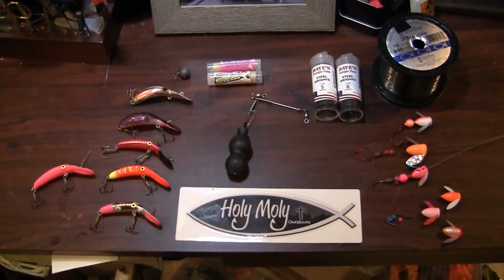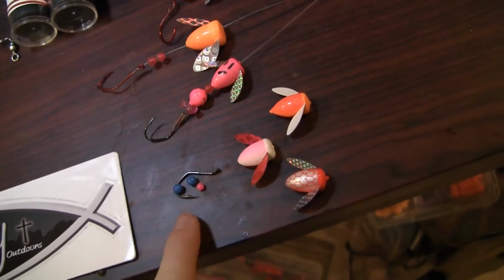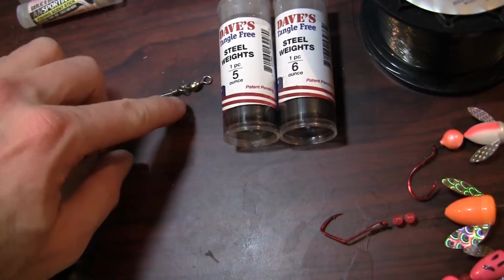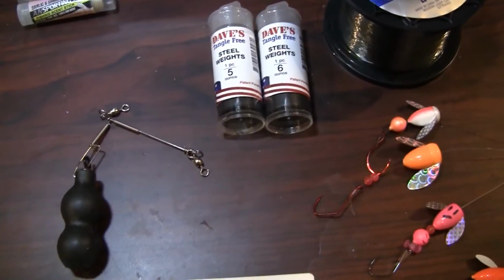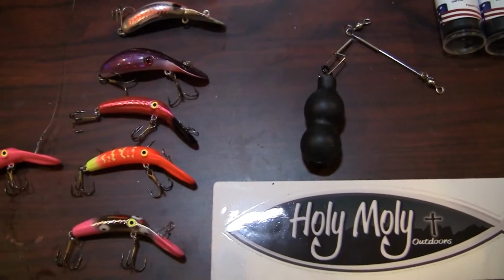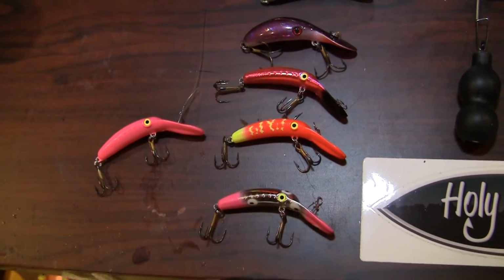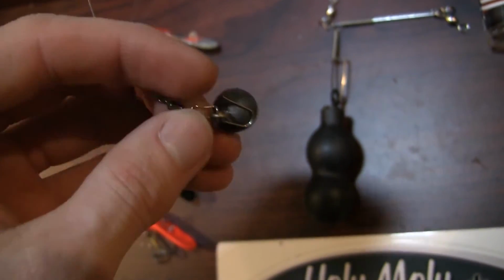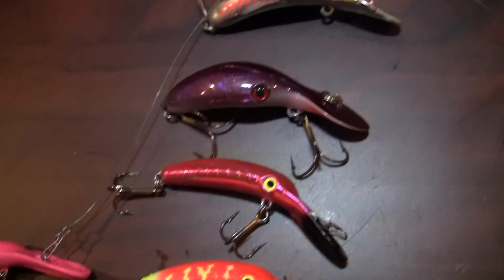Basic Plunking rig for winter steelhead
Winter Steelhead season is in full swing here in the northwest and one  effective technique for targeting moving fish is plunking.  For the episode today we are going to cover the terminal gear rigging for a basic plunking rig.  Fun and easy technique to put more fish on the bank.